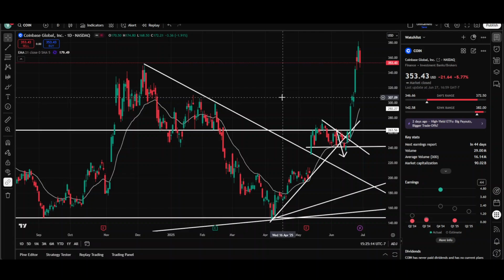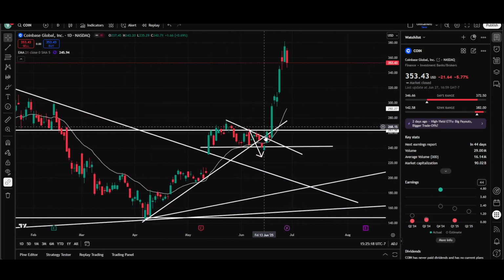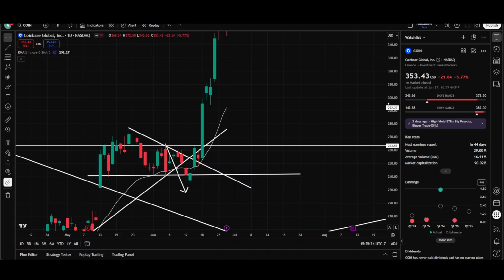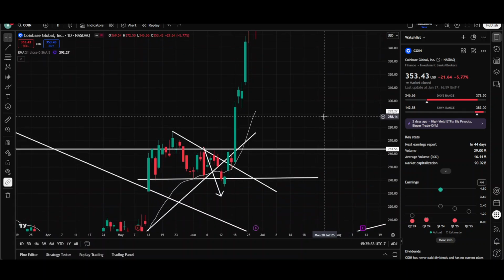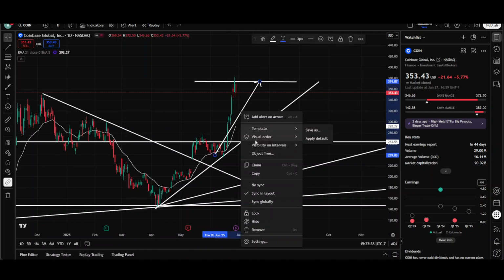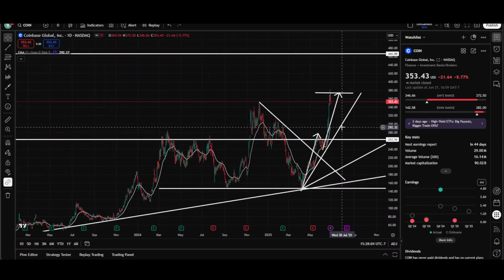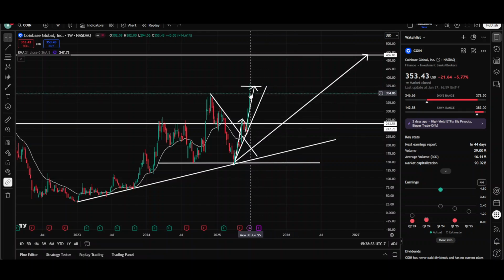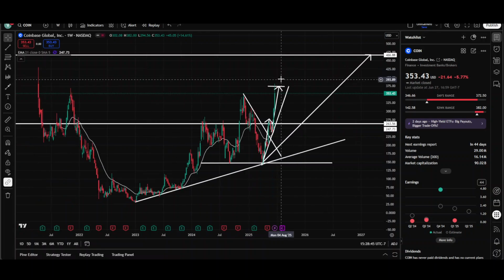Coinbase (COIN) Stock: Price Predictions Using Technical Analysis.